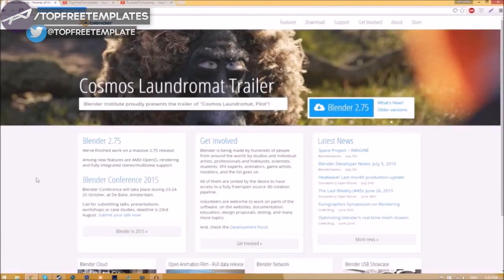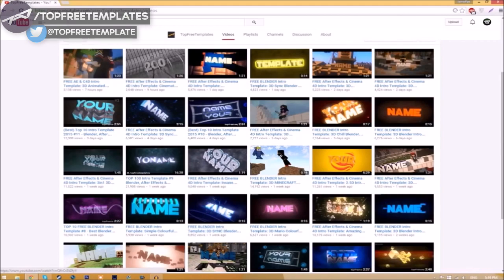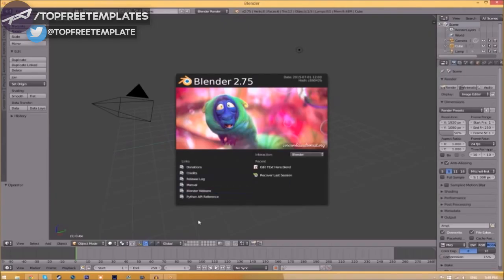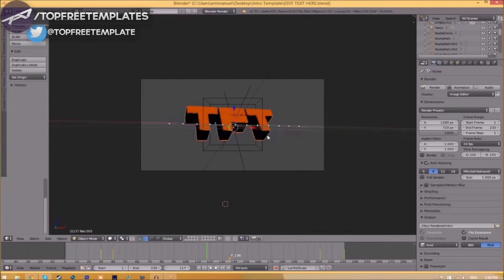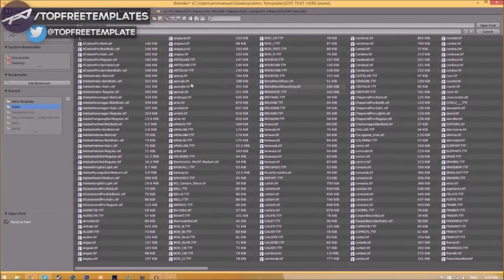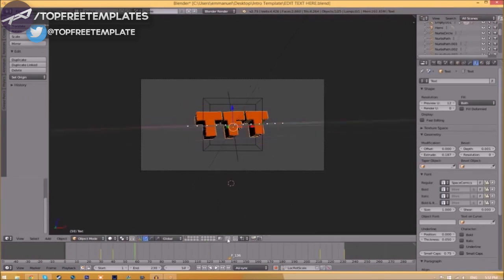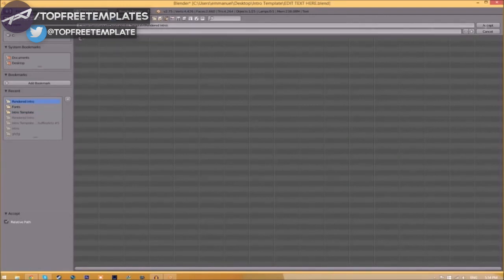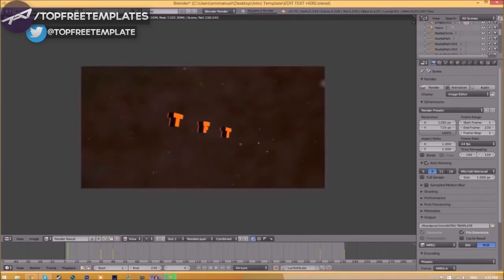FREE Halloween BLENDER Intro Template #685 + Tutorial